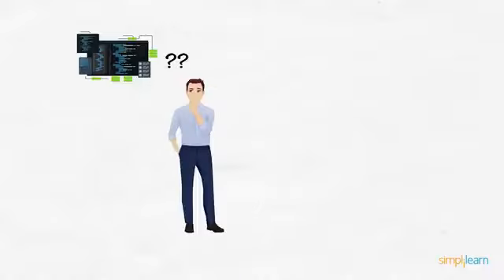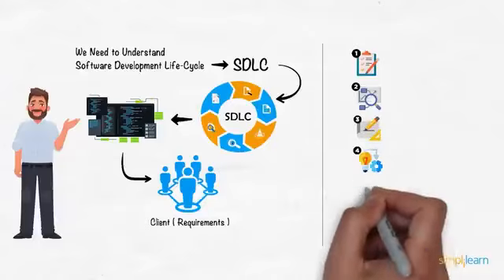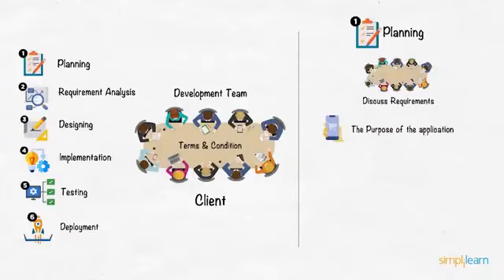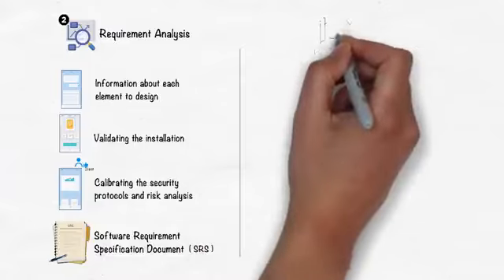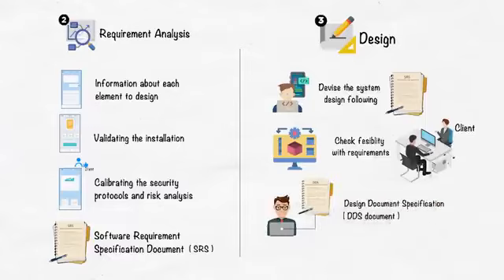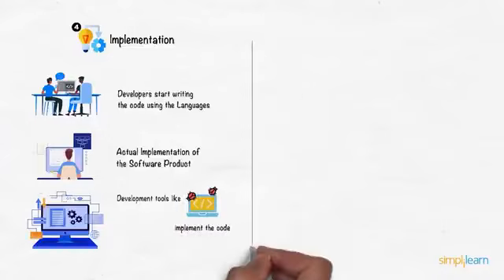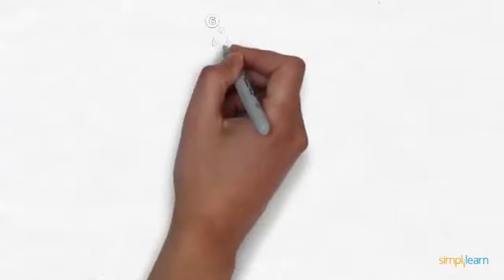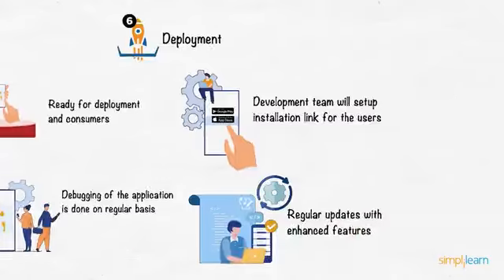June 18, 2025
SDLC